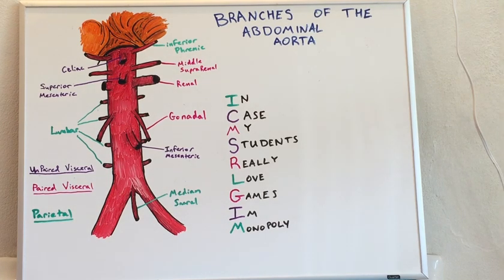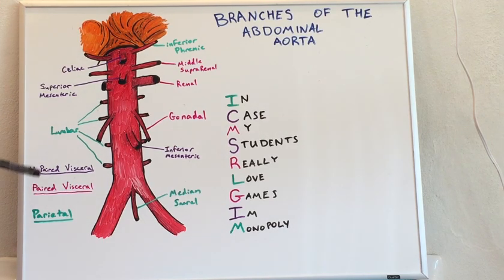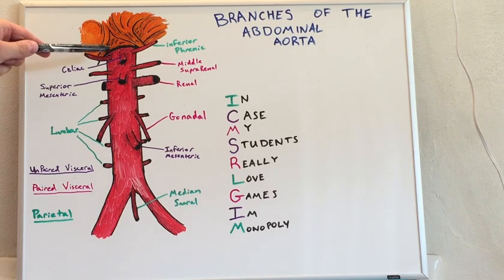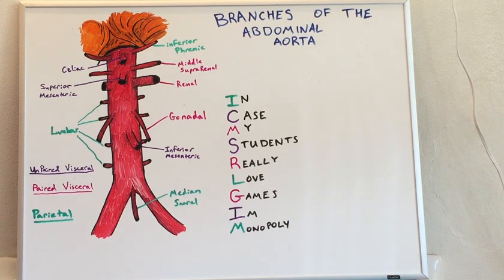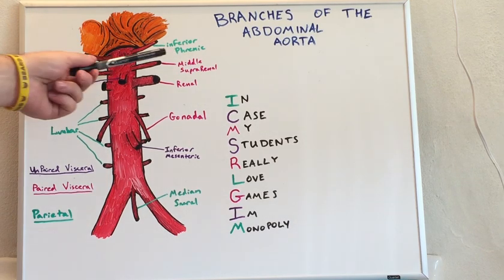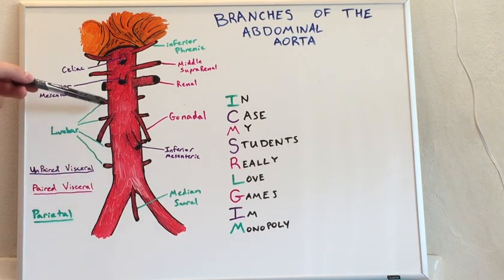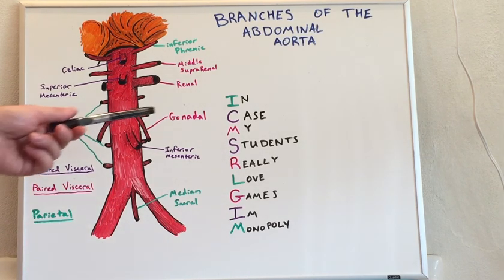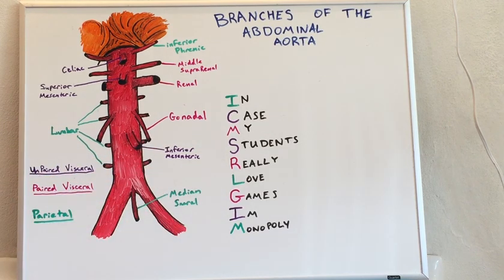Branches of Abdominal Aorta - Anatomy Lecture for Medical Students - USMLE Step 1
Branches of Abdominal Aorta simply explained. Anatomy video for medical students BY medical students studying for the USMLE Step 1 or NCLEX.